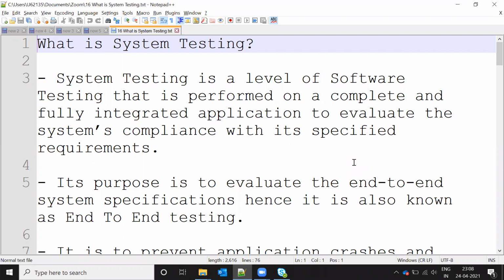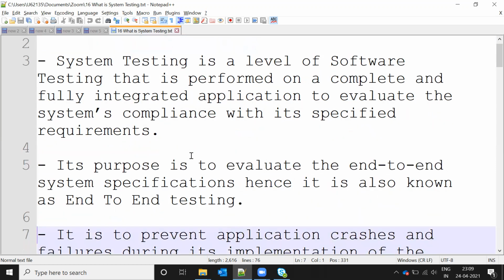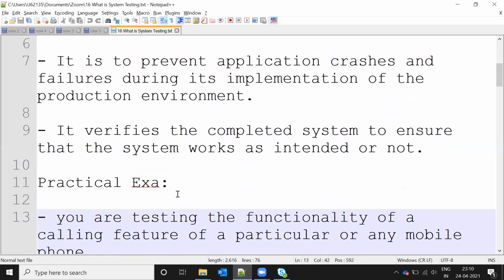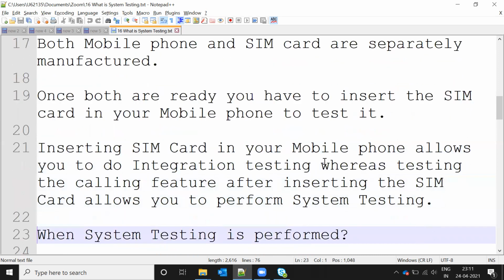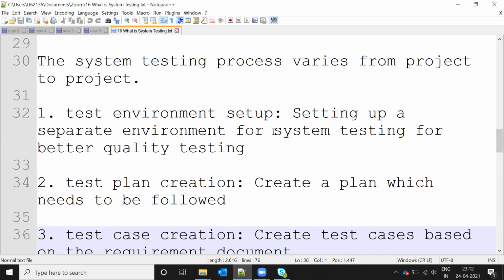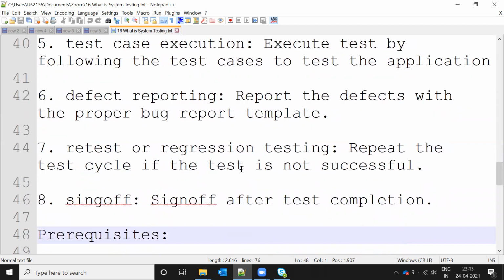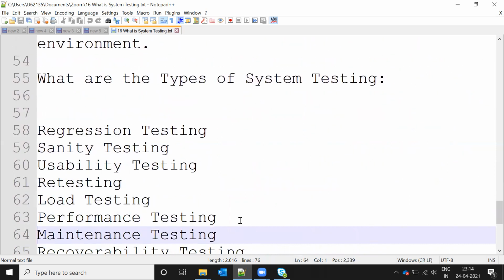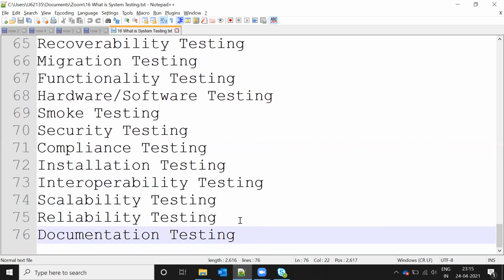16 What is System Testing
- System Testing is a level of Software Testing that is performed on a complete and fully integrated application to evaluate the system’s compliance with its specified requirements.

- Its purpose is to evaluate the end-to-end system specifications hence it is also known as End To End testing.

- It is to prevent application crashes and failures during its implementation of the production environment.

- It verifies the completed system to ensure that the system works as intended or not.

Practical Exa:

- you are testing the functionality of a calling feature of a particular or any mobile phone

- Prerequisites: You need to have Mobile phone and a SIM Card.

Both Mobile phone and SIM card are separately manufactured.

Once both are ready you have to insert the SIM card in your Mobile phone to test it.

Inserting SIM Card in your Mobile phone allows you to do Integration testing whereas testing the calling feature after inserting the SIM Card allows you to perform System Testing.

When System Testing is performed?

- Done after completion of Integration Testing
- Done before performing Acceptance Testing

System Testing Process:

The system testing process varies from project to project.

1. test environment setup: Setting up a separate environment for system testing for better quality testing

2. test plan creation: Create a plan which needs to be followed

3. test case creation: Create test cases based on the requirement document

4. test data creation: Create valid test data to ensure quality testing

5. test case execution: Execute test by following the test cases to test the application

6. defect reporting: Report the defects with the proper bug report template.

7. retest or regression testing: Repeat the test cycle if the test is not successful.

8. singoff: Signoff after test completion.

Prerequisites:

- Ensure whether the Unit testing is done or not
- Ensure whether the Integration testing is done or not
- The software should be completely and fully developed
- Ensure the test environment is ready and it should be as close enough to the production environment.

What are the Types of System Testing:

Regression Testing
Sanity Testing
Usability Testing
Retesting
Load Testing
Performance Testing
Maintenance Testing
Recoverability Testing
Migration Testing
Functionality Testing
Hardware/Software Testing
Smoke Testing
Security Testing
Compliance Testing
Installation Testing
Interoperability Testing
Scalability Testing
Reliability Testing
Documentation Testing